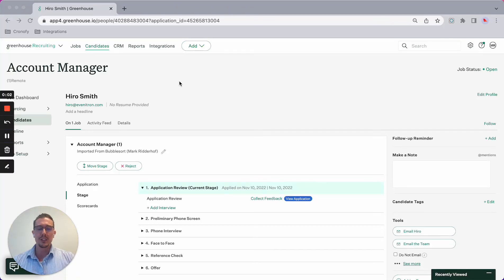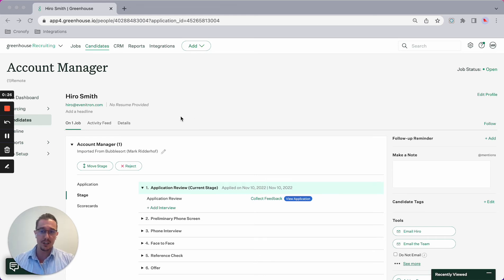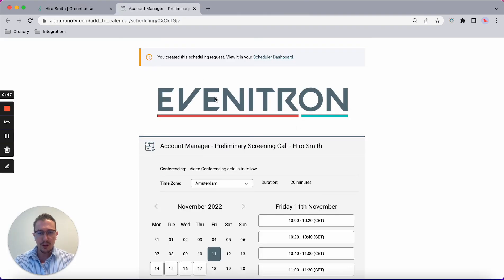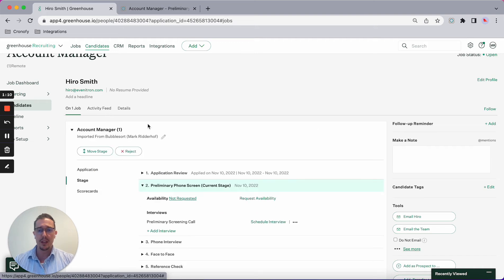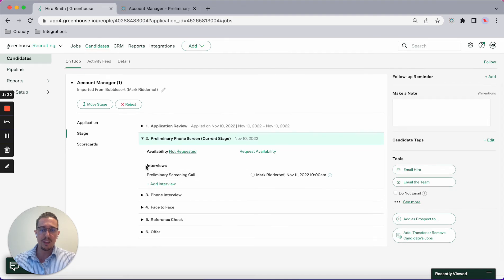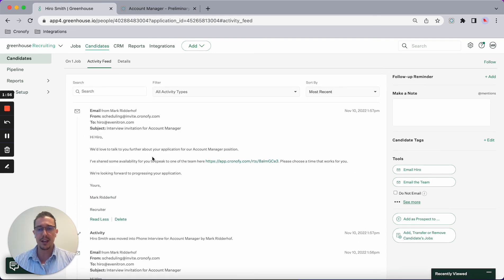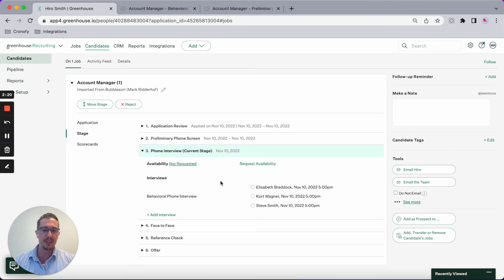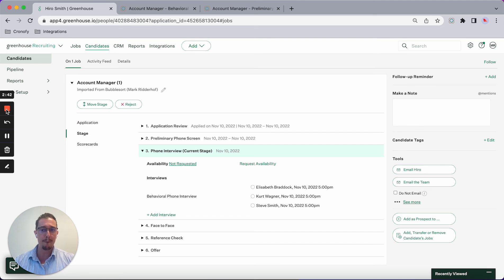Greenhouse - Fully Automated Interview Scheduling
Schedule interviews with ease in Greenhouse with our integration. Using the Greenhouse platform with Cronofy scheduling enhancements could just get you ahead of the competition in the war for talent.

The automated interview scheduling features fit seamlessly into your existing hiring workflows within the Greenhouse platform. Recruiters save time, and back-and-forth is eliminated to improve candidate experience. Customizable Scheduling Rules allow them to move automatically through the hiring process.